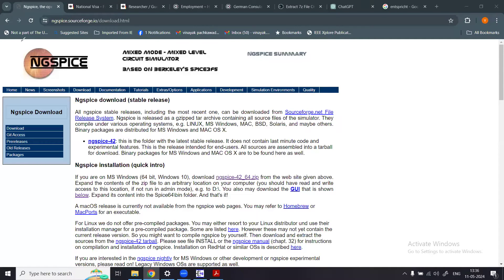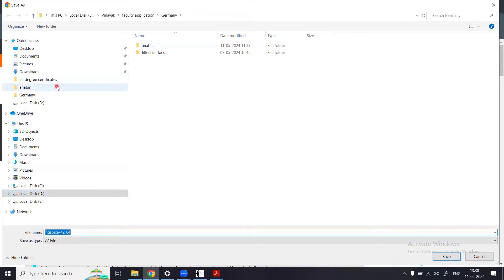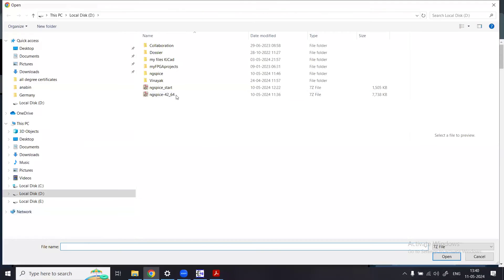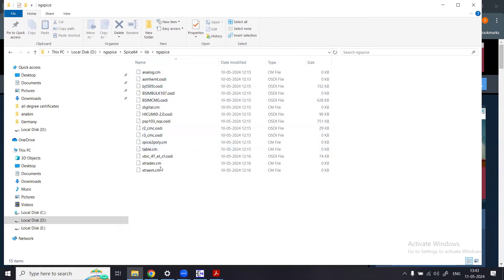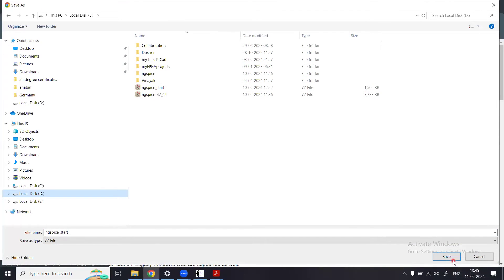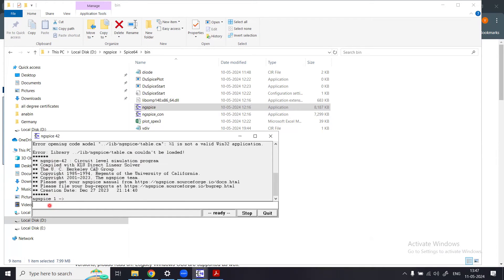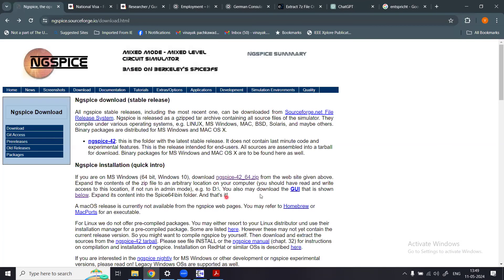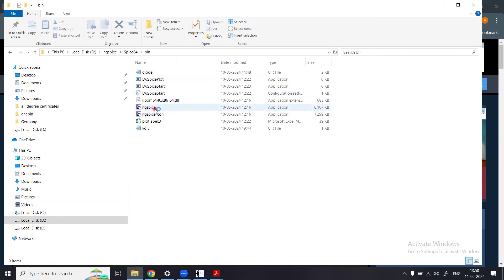NGSPICE: Download, Install, and Optimize Circuit Simulation | Step-by-Step Guide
In this video, we delve into NGspice, the versatile circuit simulation tool. Whether you're a seasoned pro or just getting started, NGspice has something for everyone. Follow along as we walk you through the process of downloading and installing NGspice, step by step. From navigating the interface to optimizing your circuit simulations, we've got you covered. Don't miss out on this essential guide to mastering NGspice!